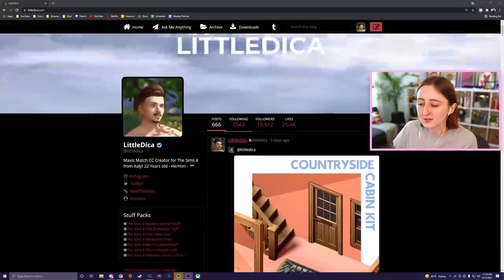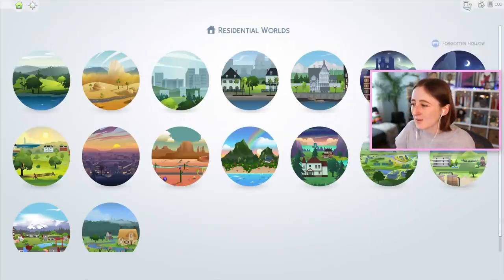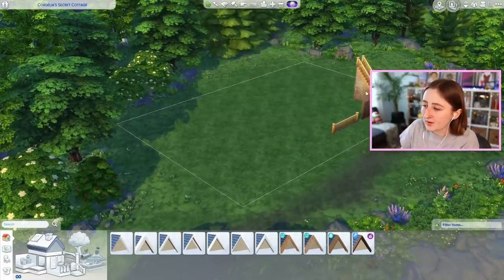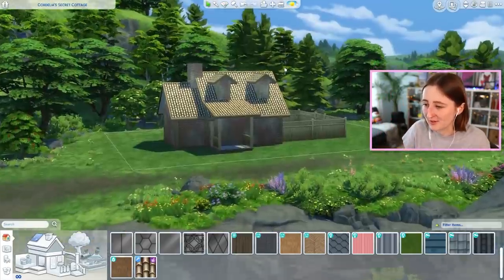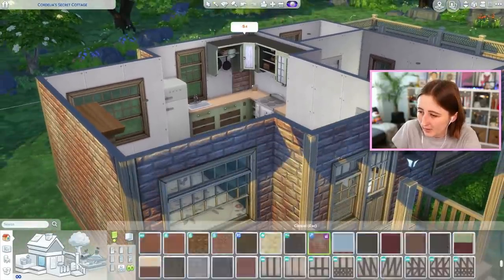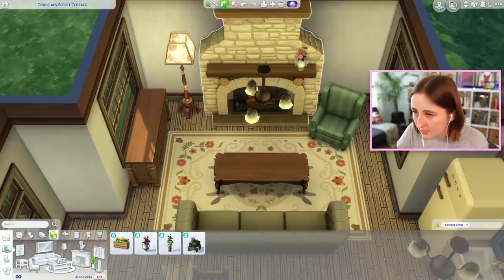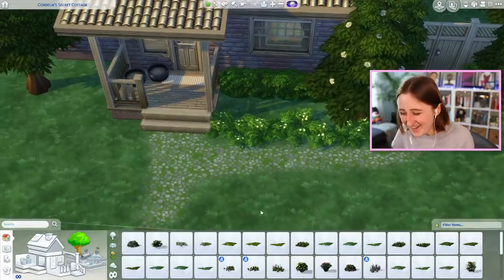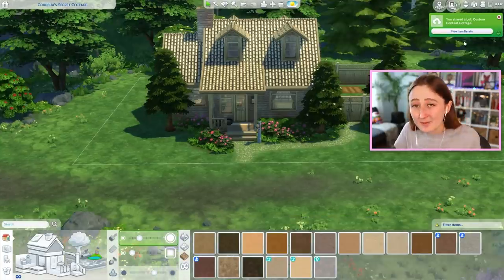i tried building a house with custom content for once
ok i keep downloading mods for the sims but today i'm actually using them